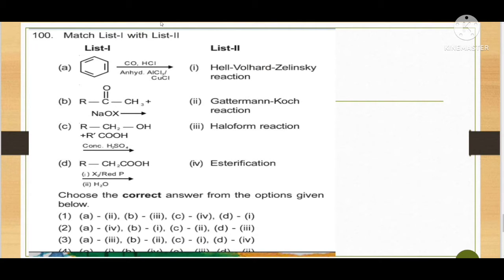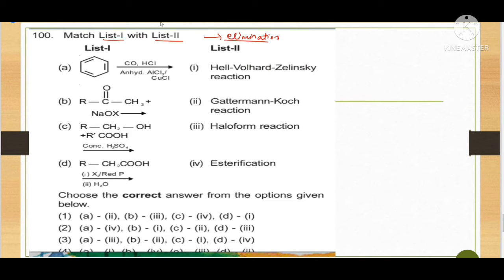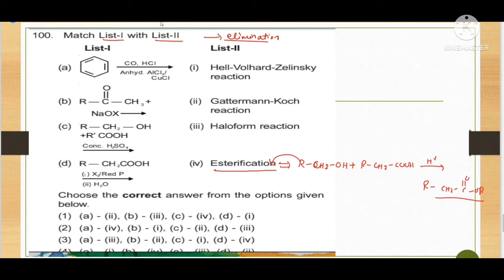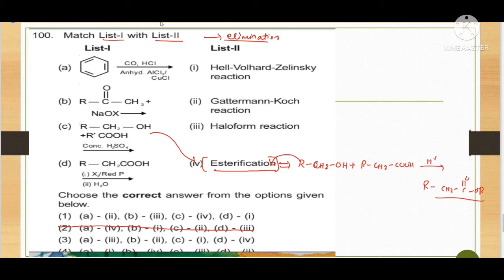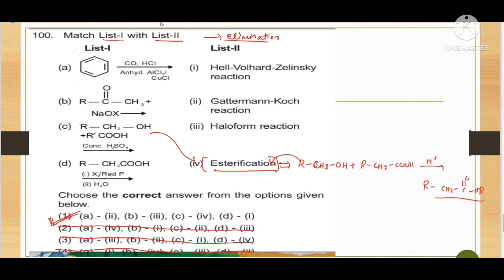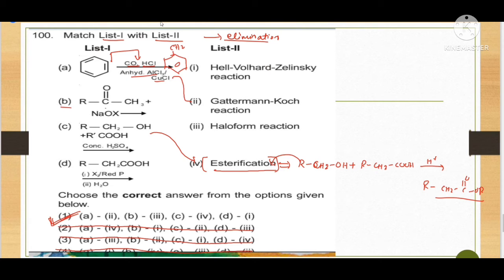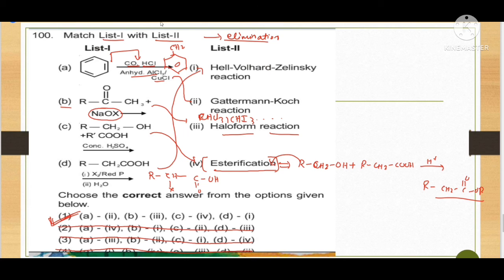TS EAMCET CHEMISTRY 150 IMPORTANT TOPICS FOR 2022 TOPIC 40/150